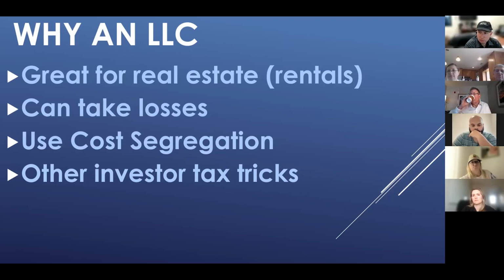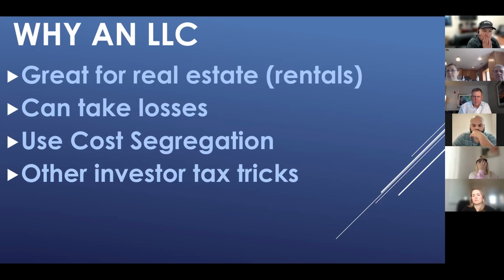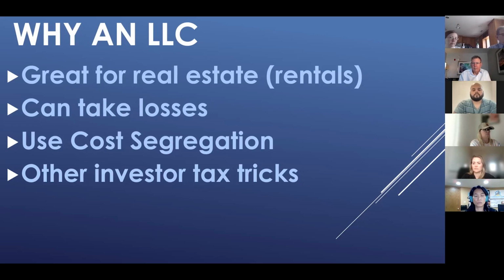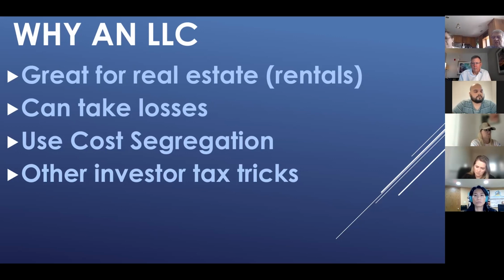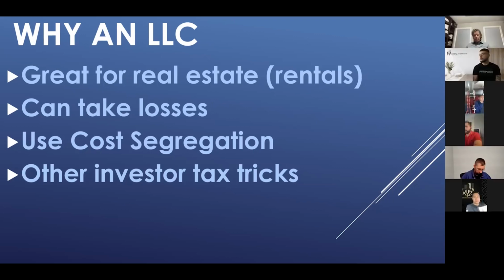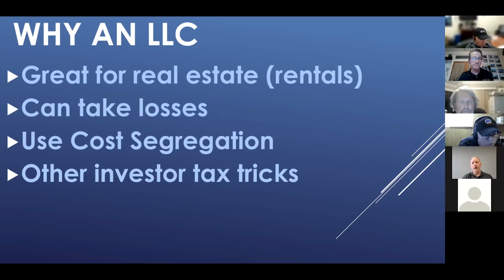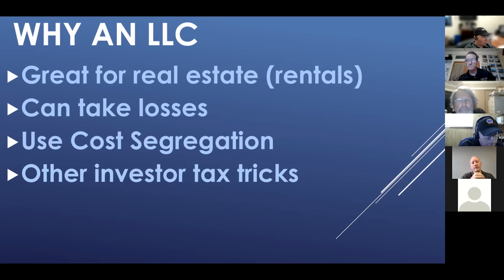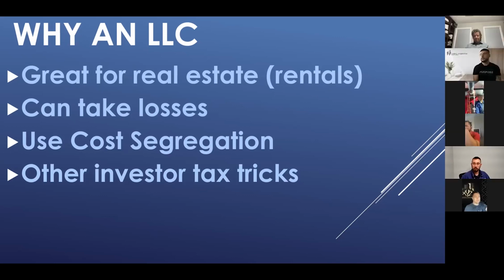Top 4 Reasons For Forming An LLC for Real Estate Investment!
Rob Rowsell's personal CPA is here to explain why property investors should form a real estate investment LLC. There are SO MANY tax advantages built into this method of incorporation. Limiting liabilities, using cost segregations, and other investor tax tricks are just a few advantages to forming a real estate investment LLC. Rob also adds a few tips, and reminds us that the government needs to know we spend at least 750 hours on our property business in order for them to consider us a real estate professional.

Join our  ATL Inner Circle Community for monthly conference videos and personal wisdom from Rob. Learn from a successful investor about Multi-Family Real Estate Investing, Business Ownership and Management, and success in life in general!